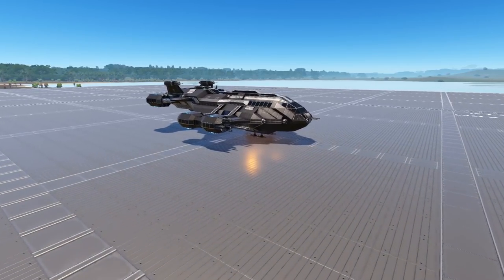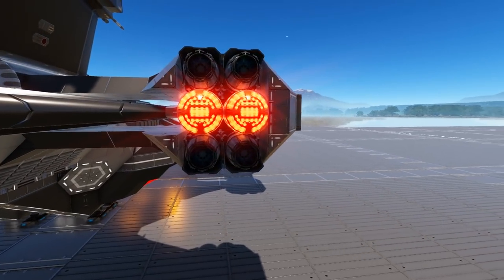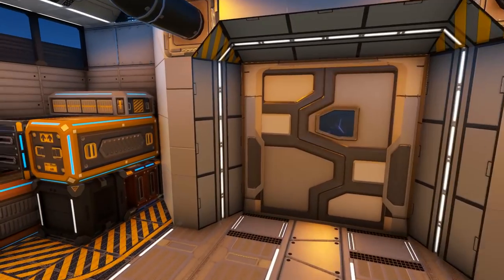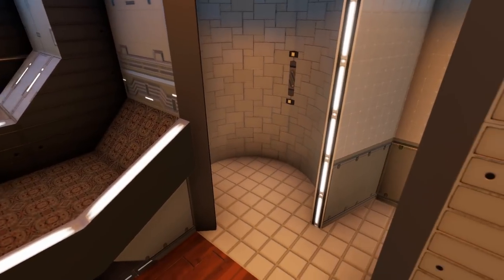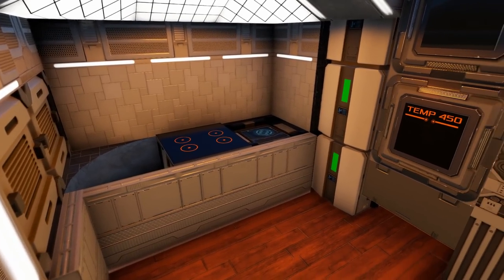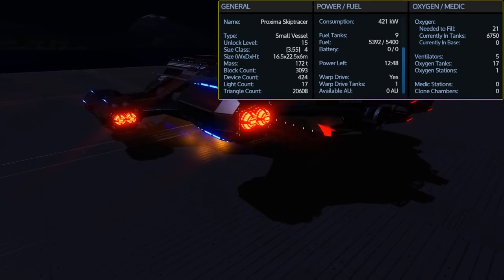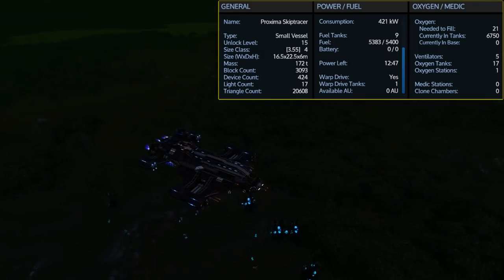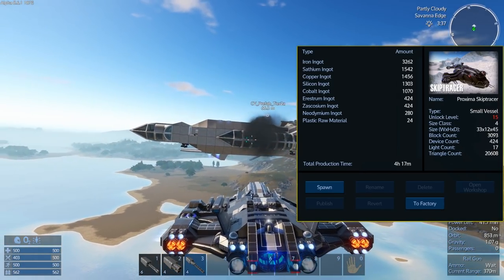Proxima Skiptracer by Pyston - Empyrion: Galactic Survival Workshop Showcase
Well folks, the renowned Pyston has returned with fresh designs on the workshop. Today I am taking a look at the Proxima Skiptracer design because it has such a sleek and polished look to it. But, despite the looks, how well does it also function?